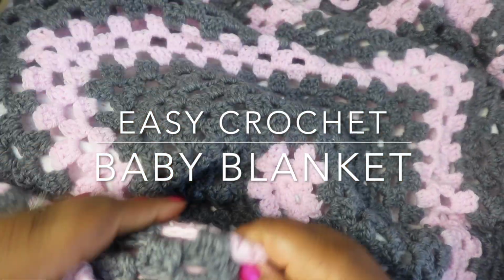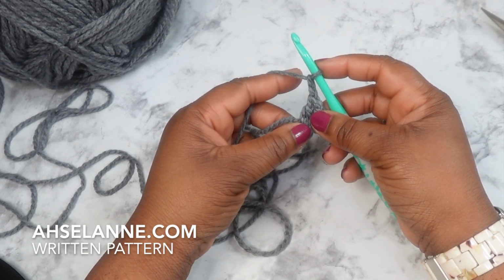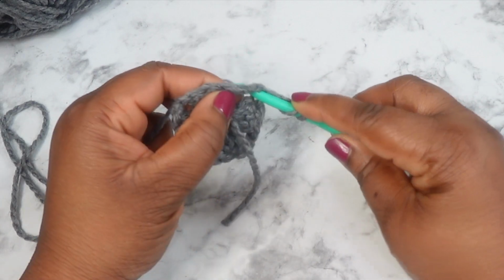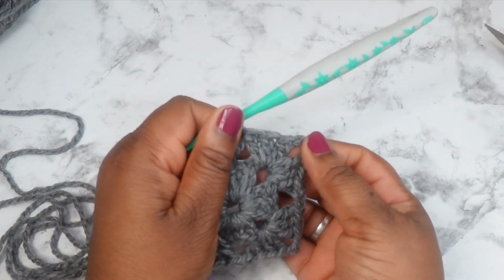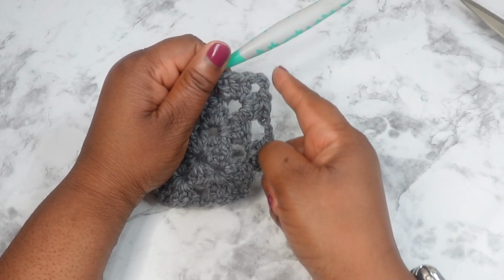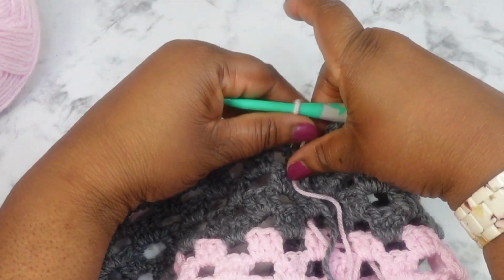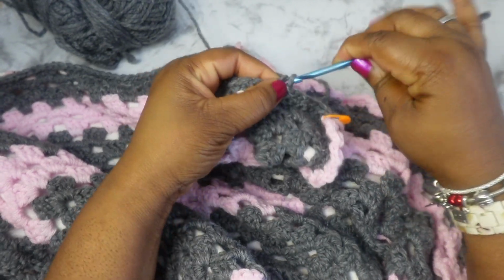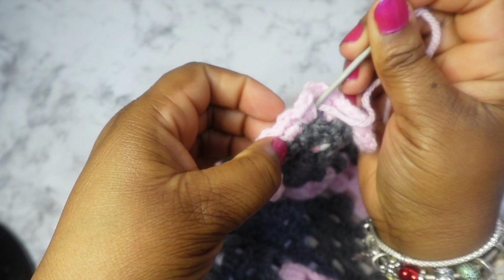Easy Crochet Baby Blanket| Granny Square Baby Blanket |CrochetBlanket| Ahsel Anne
Easy Crochet Baby Blanket| Granny Square Baby Blanket |Crochet Blanket| Ahsel Anne

Here are some video tips on how to make a slip knot, foundation chain, single-crochet, and Double crochet

HAPPY MAIL AND FUN SAMPLES
Felicia -Ahsel Anne
3122 Mahan Drive, Suite 801-303